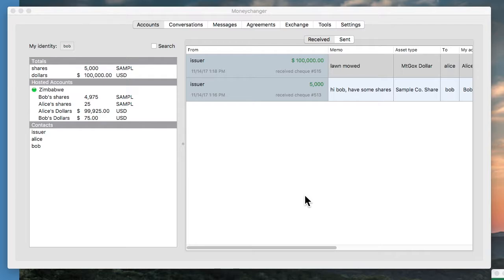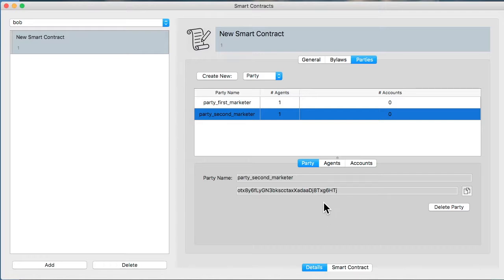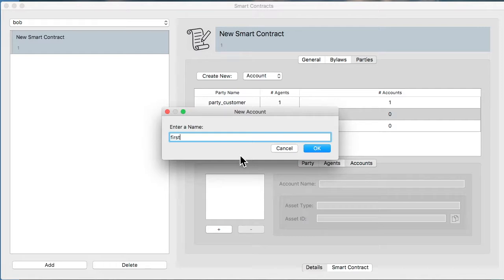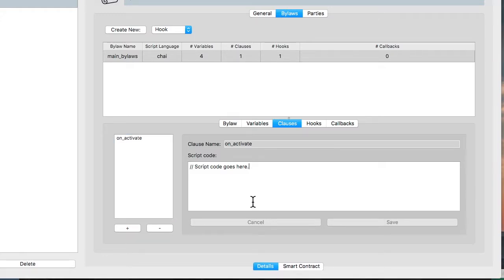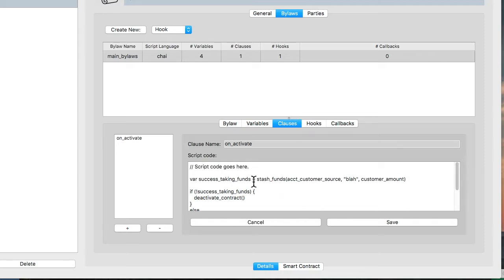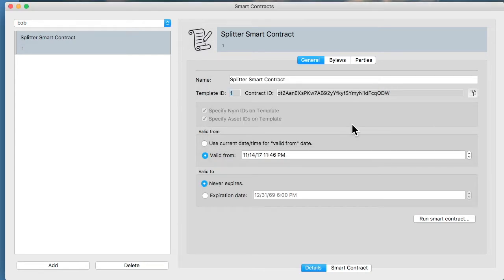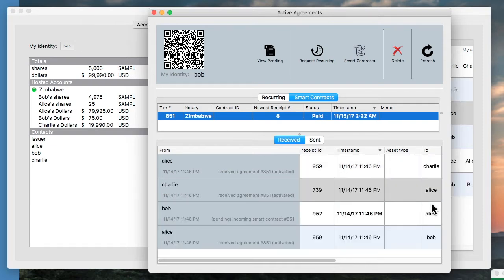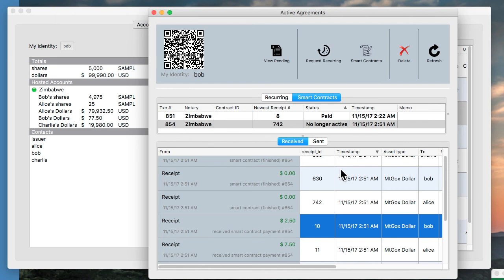Stash Smart Contracts